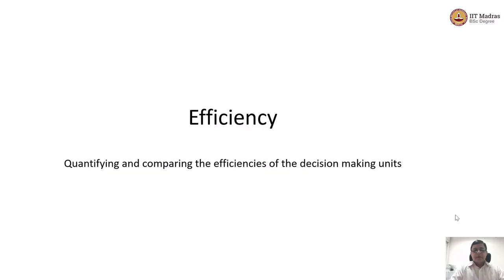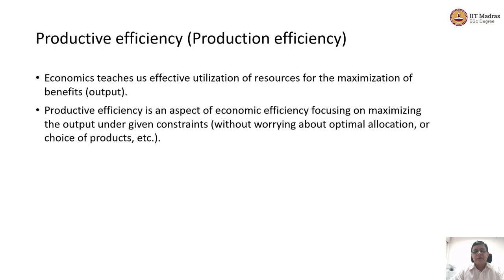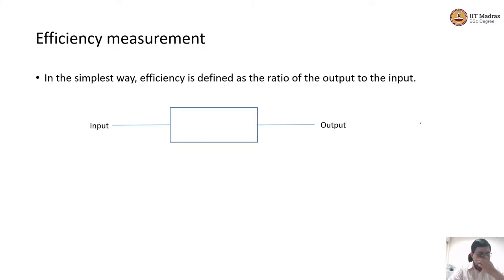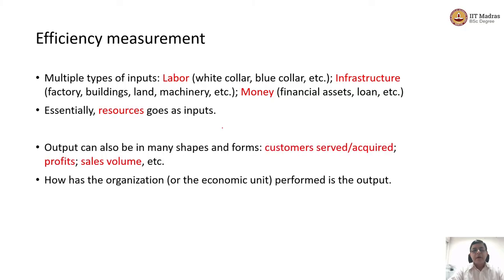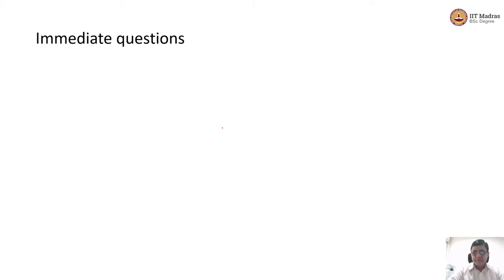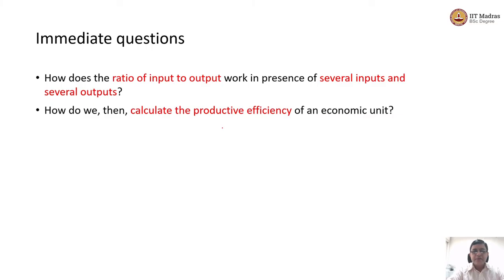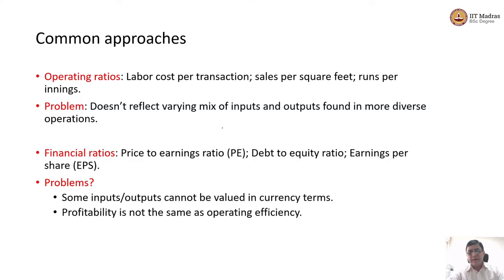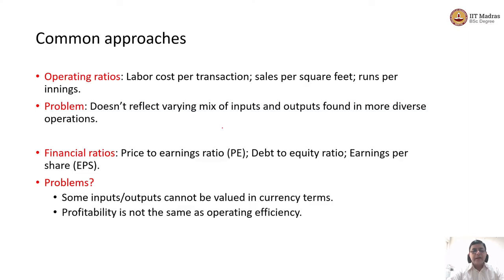Measuring the Efficiency of a Business Unit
"1. Efficiency measurement
2. Common approaches
3. Multiple inputs and outputs
4. Productive efficiency"